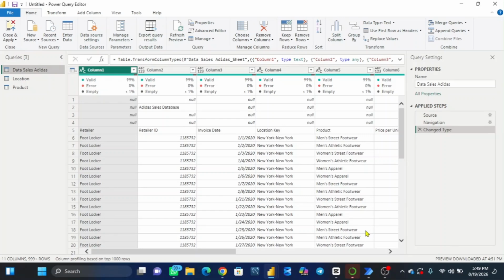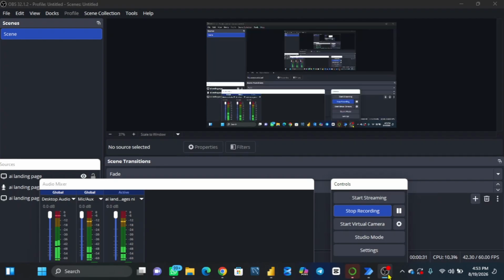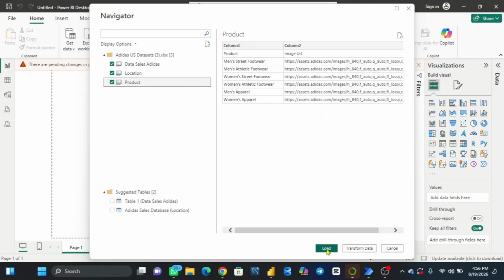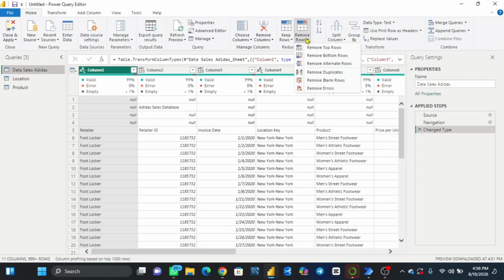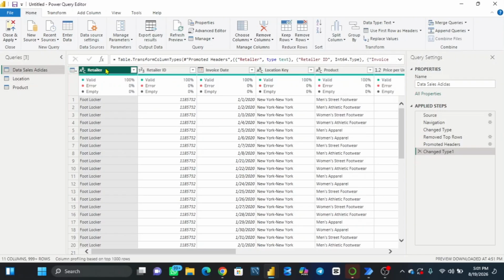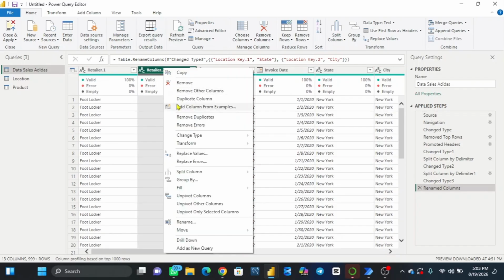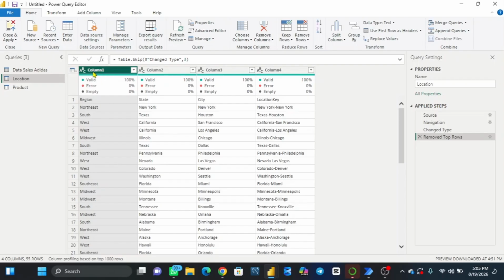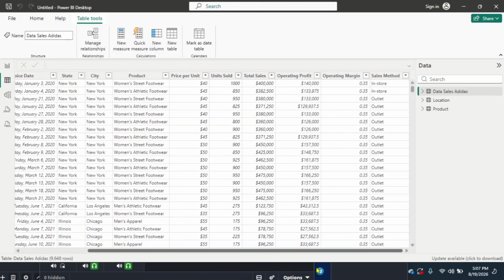POWER QUERY FOR DATA CLEANNING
🚀 **INTRODUCTION TO POWER QUERY | DATA CLEANING FOR BEGINNERS**

In this video, we take a practical first look at **Microsoft Power Query** and how you can use it to clean, transform, and prepare messy data for analysis.

If you work with **Excel or Power BI**, Power Query is one of the most important tools you can learn because it allows you to automate many of the repetitive steps involved in preparing data.

### 📌 In this video, you'll learn:

✅ What Power Query is and why it matters
✅ How to import data into Power Query
✅ How to identify common data-cleaning problems
✅ Removing unnecessary columns and rows
✅ Handling blank and missing values
✅ Removing duplicates
✅ Changing data types
✅ Cleaning and transforming text
✅ Renaming columns
✅ Understanding Applied Steps
✅ Loading your cleaned data back into Excel/Power BI

The goal is simple: **turn messy data into clean, analysis-ready data.**

Whether you're a **beginner, student, business owner, data analyst, or aspiring Power BI professional**, this tutorial will give you a solid foundation for using Power Query in your data workflow.

📊 **Clean Data → Better Analysis → Better Decisions**

At **@Datasens**, we help you understand and apply:

📊 Data Analytics
🤖 AI
⚙️ Automation
📈 Power BI & Excel
🧹 Data Cleaning & Transformation
💼 Data-driven Business Solutions